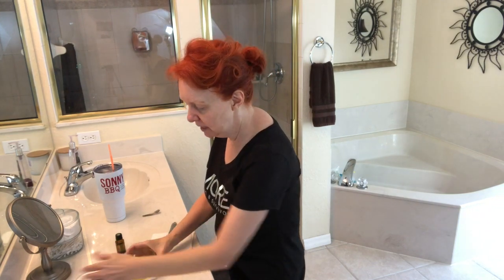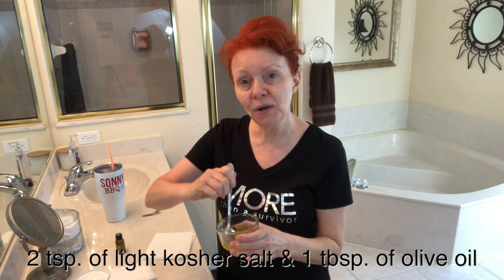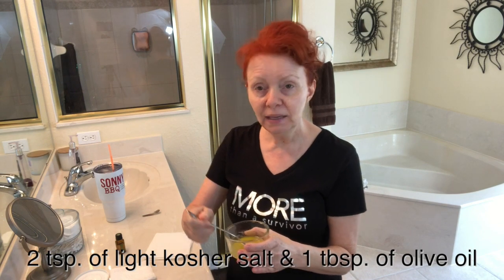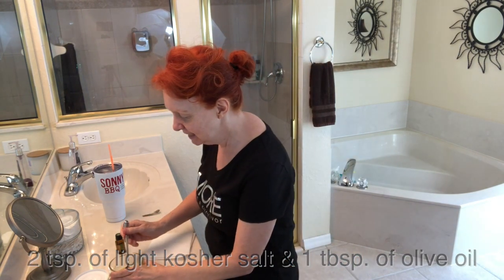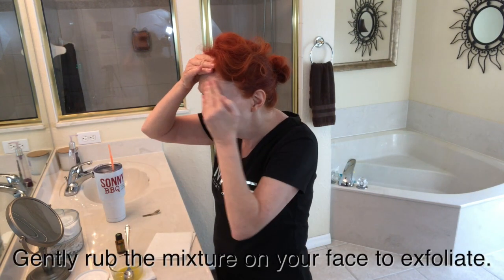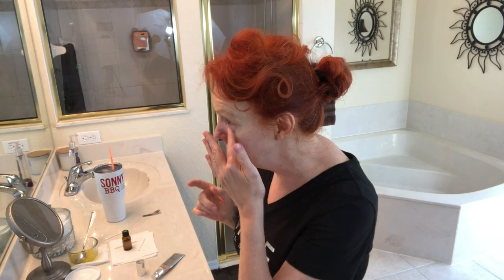My Skin Care Routine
My skin care routine will show you how I take care of my skin. I also introduce a "new to me" way to exfoliate my skin and I love it! It only has two ingredients that you probably have in your kitchen. If you take care of your skin it will stay younger looking.

Directions for Face Scrub:

Mix olive oil and kosher salt together. I used three tablespoons of olive oil and  one and a half tablespoons of kosher salt. Mix it up with a q-tip each time you use it. I apply it to my face three times a week. Don't put it around your delicate eye area.

Equipment I use can be found here:

Light Kit
Light bulbs